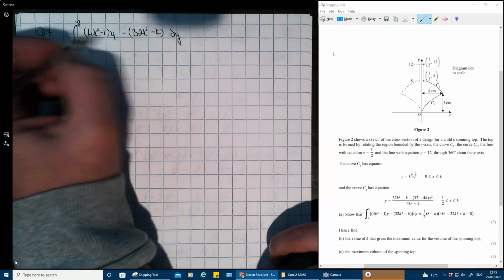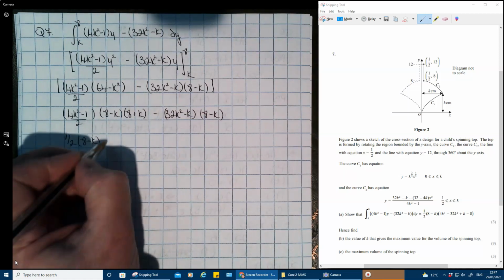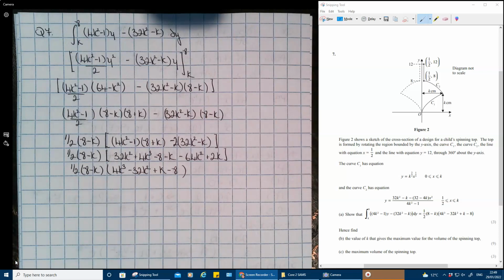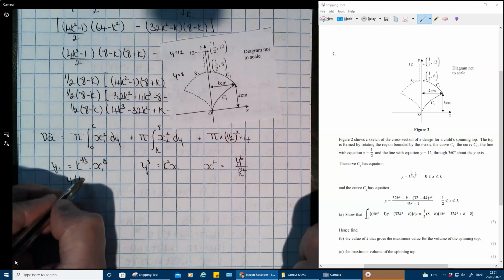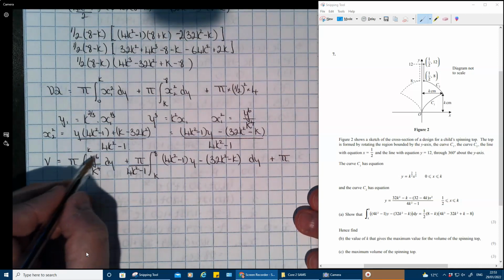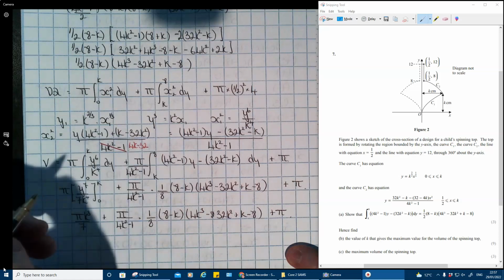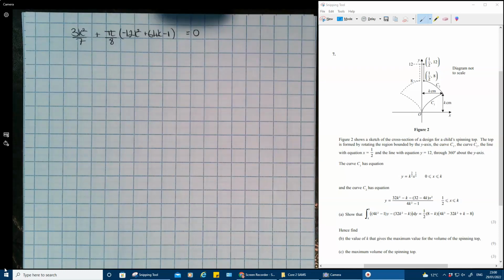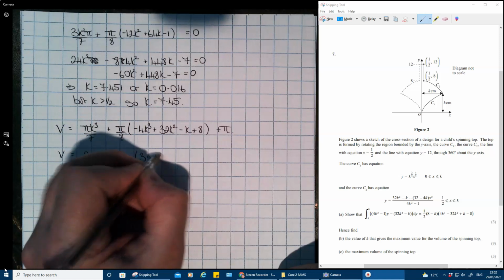Q7 Core 2 SAMS